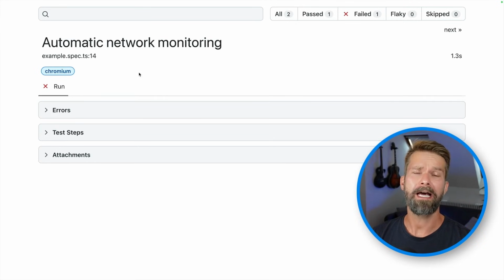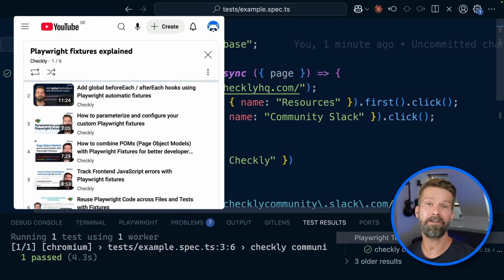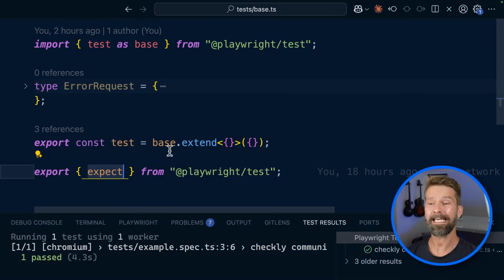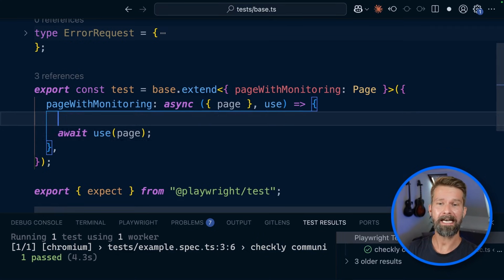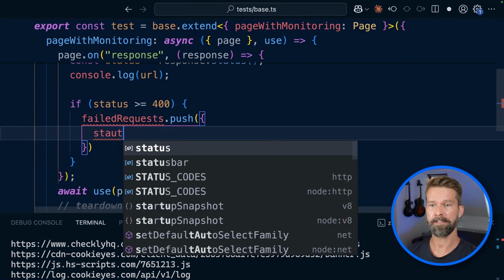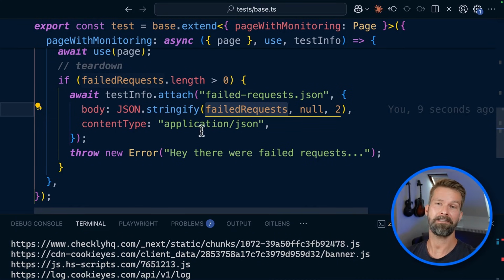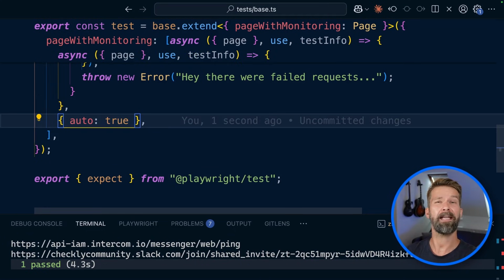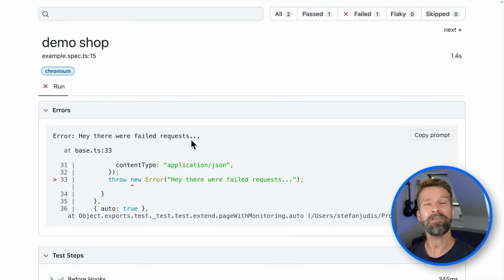Automatically Catch Failed HTTP Requests in your Playwright Tests!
In this video, Stefan (Playwright Ambassador) dives into his favorite topic, Playwright fixtures, and shows how to set up automatic network monitoring in your Playwright end-to-end tests to catch failed HTTP requests (404s, 500s) to maintain high-quality standards.

0:00 Intro
1:00 Explanation of a custom Playwright test runner setup
2:32 Implement a "pageWithMonitoring" fixture
6:03 Use test attachments to list failed requests in the Playwright test report
6:52 How to set up automatic fixtures
9:10 Outro

## Resources